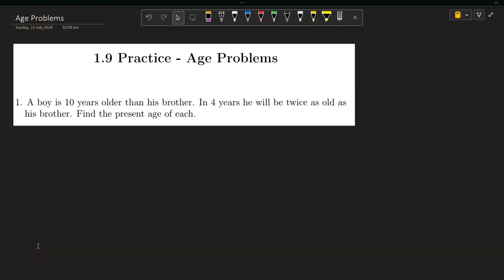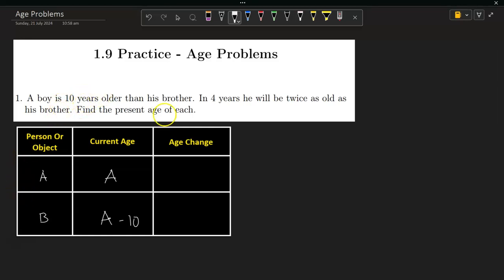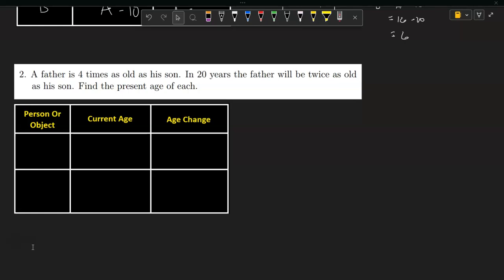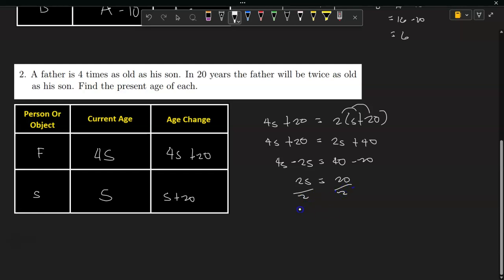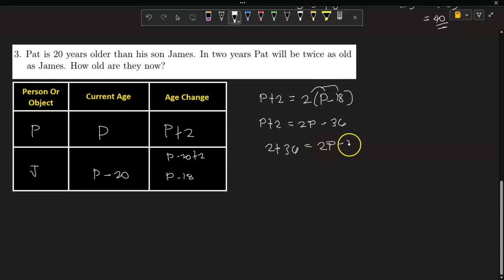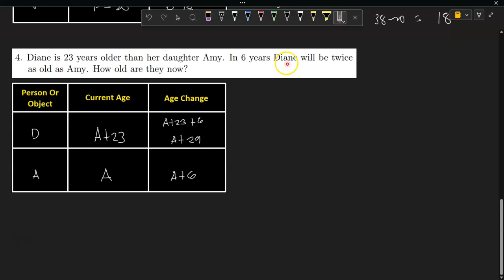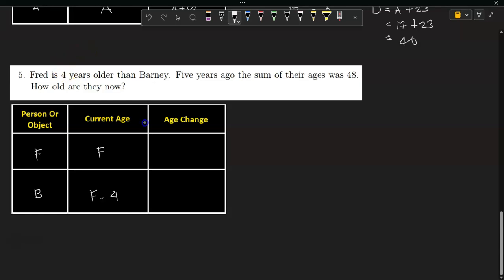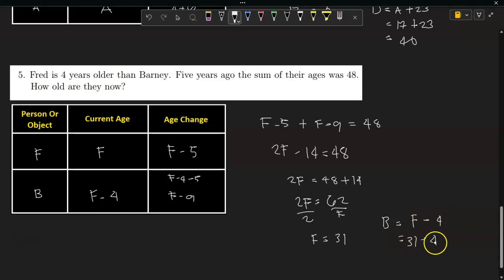STOP Struggling! The EASIEST Way to Solve Age Problems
Learn a simple, step-by-step method to solve age problems FAST